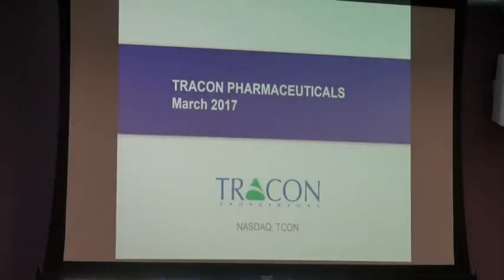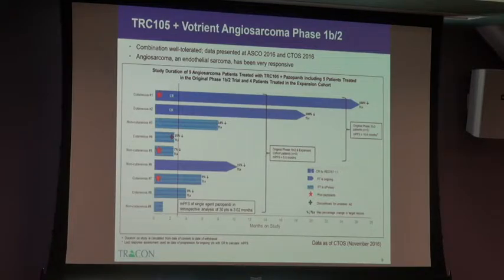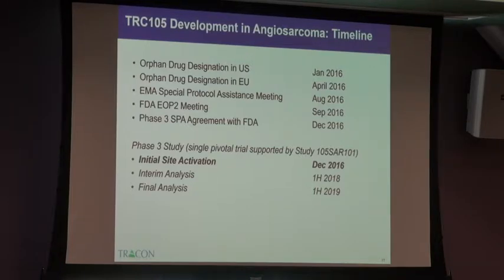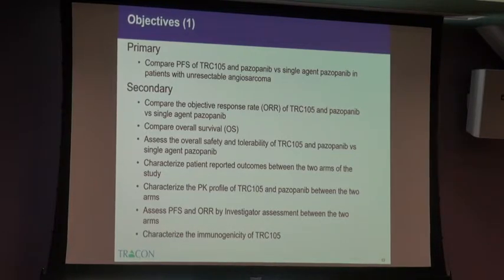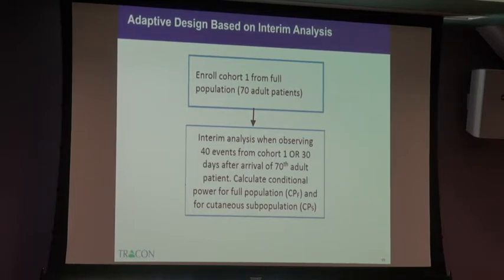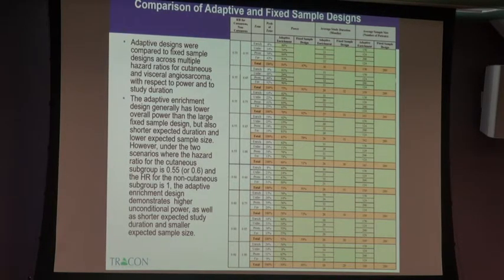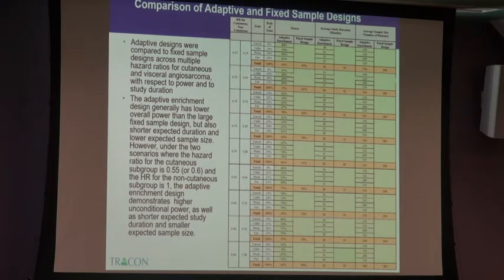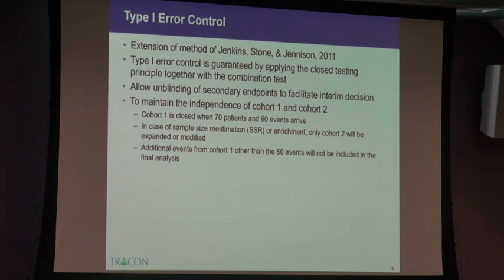Tracon Pharmaceuticals - An Innovative Enrichment Design for a Rare Cancer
At Cytel, we believe that expert statistical input increases the probability of clinical trial success. Our consulting statisticians support a range of issues from complex adaptive trial designs, to product development program strategy. All the leading pharmaceutical, biotech and medical devices companies use Cytel’s software for clinical trial design, analysis and implementation.